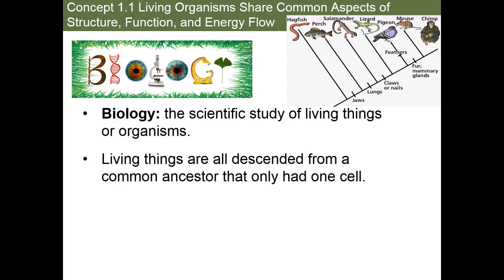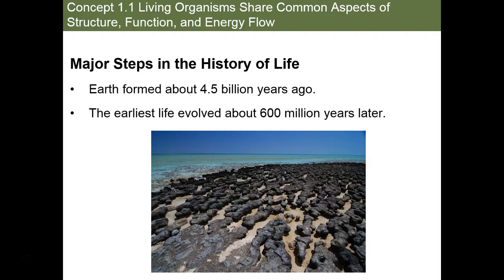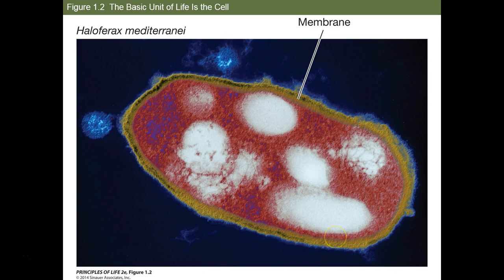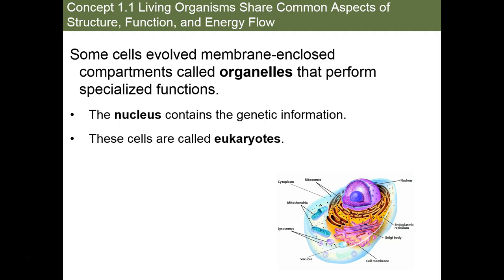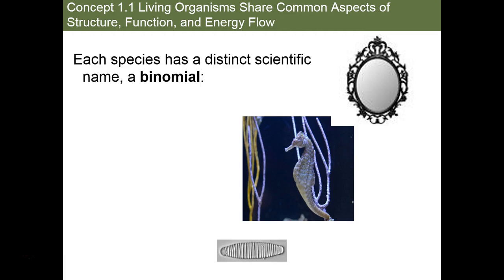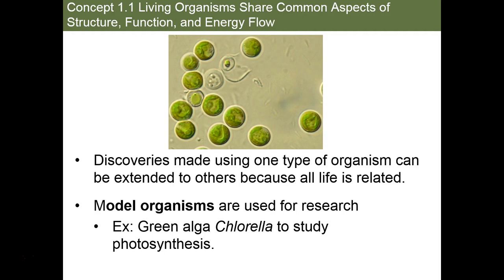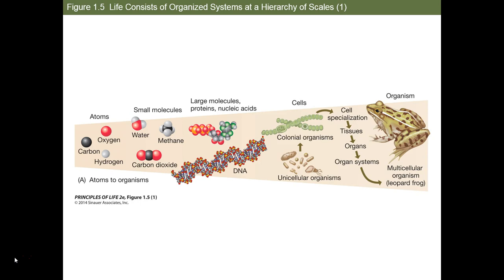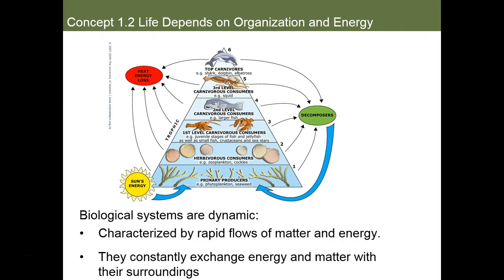Chapter 1- Principles of Life Part I